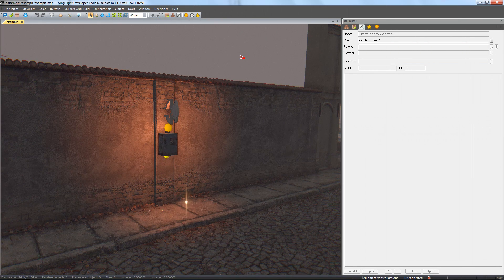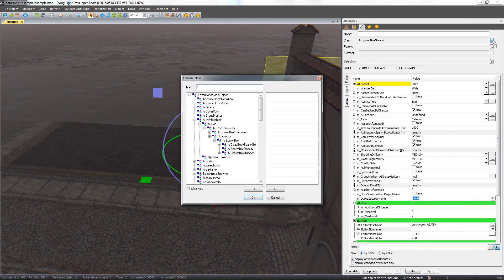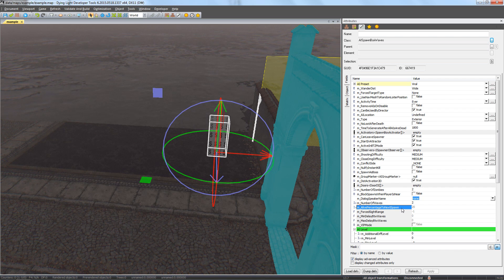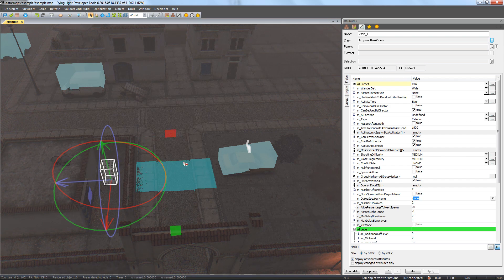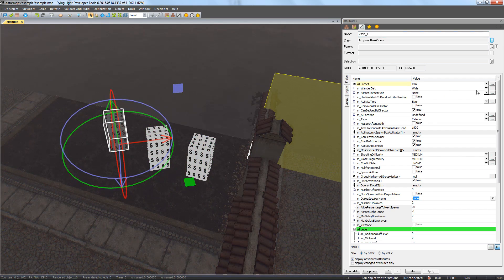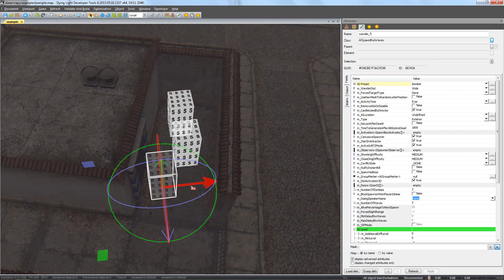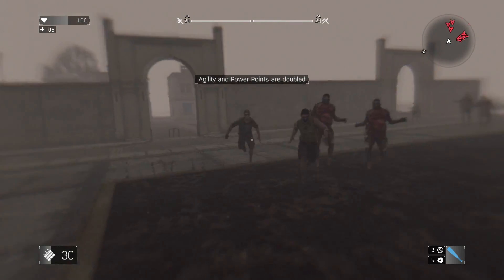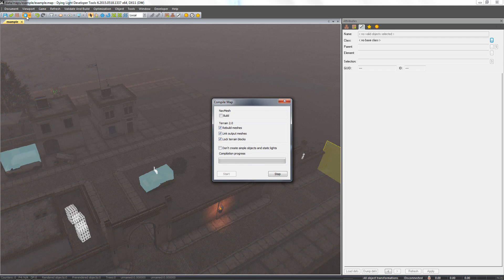Dying Light Developer Tools Tutorial - Part 16 Wave Spawners (Arena 3/4)